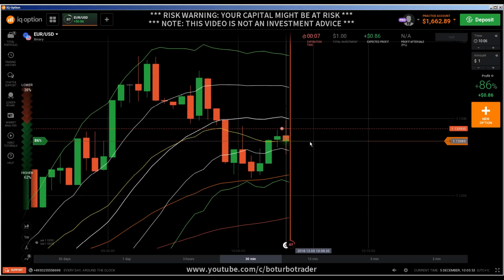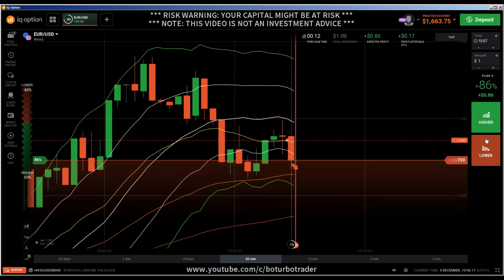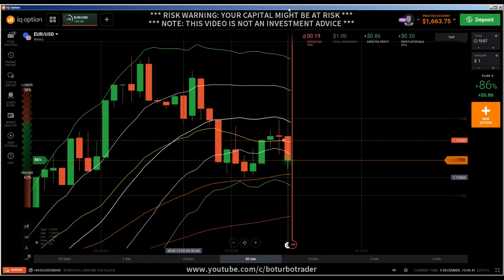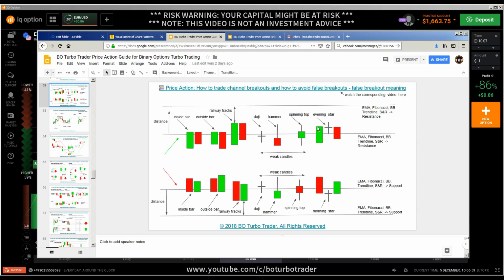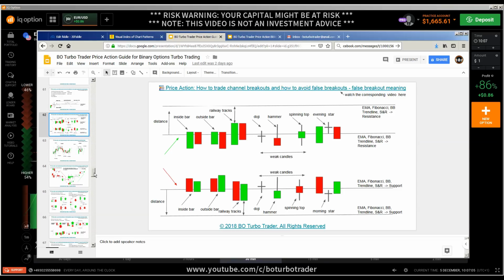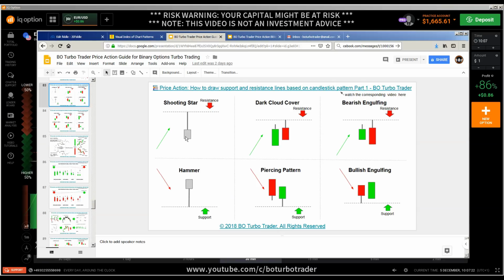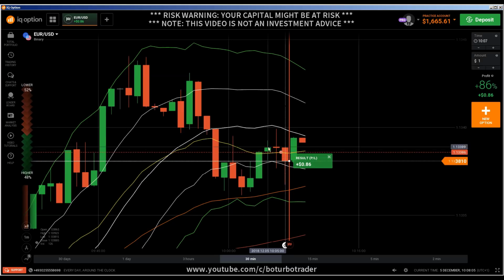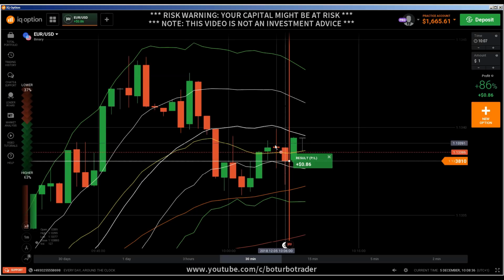🔛 Candlestick Psychology: BOTT binary options strategy, pullback + last kiss, iq option strategy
A shadow, or a wick, is a line found on a candle in a candlestick chart that is used to indicate where the price of a stock has fluctuated relative to the opening and closing prices. Essentially, these shadows illustrate the highest and lowest prices at which a security has traded over a specific time period. Understanding candlestick patterns goes far beyond, hard to accept, that candles only represents the psychology of buyers and sellers.

The wide part of the candlestick is called the "real body" and tells investors whether the closing price was higher or lower than the opening price (black/red if the stock closed lower, white/green if the stock closed higher). A shadow, or a wick, is a line found on a candle in a candlestick chart that is used to indicate where the price of a stock has fluctuated relative to the opening and closing prices.

Wicks of the candlesticks along with the body are the story tellers of the candlestick patterns. They are the graphs which represent the mind of the market traders. A wick or a shadow or a tail of a candlestick is a line situated above and below the body of the candlesticks. They may be long, short or missing. Bullish Doji Star Reversal Pattern. Definition: The Bullish Doji Star pattern is a three bar formation that develops after a down leg. The first bar has a long black body while the next bar opens even lower and closes as a Doji with a small trading range.

We will focus on five bullish candlestick patterns that give the strongest reversal signal.

candlestick patterns
candlestick cheat sheet pdf
candlestick secrets

Easy Money
Earn Money